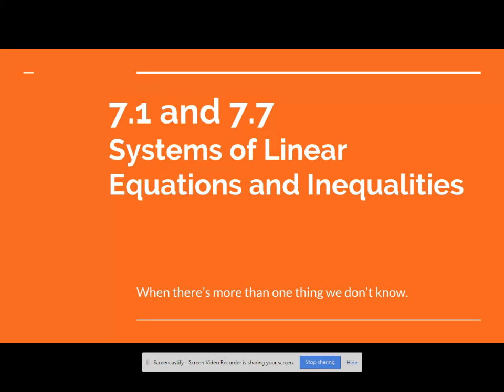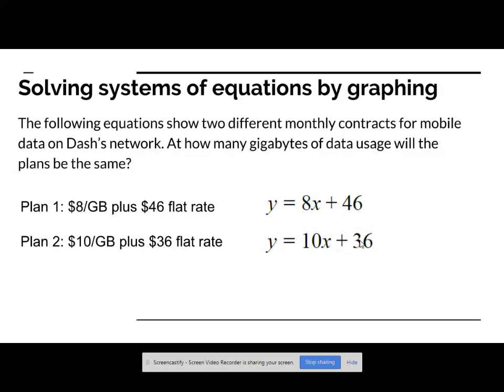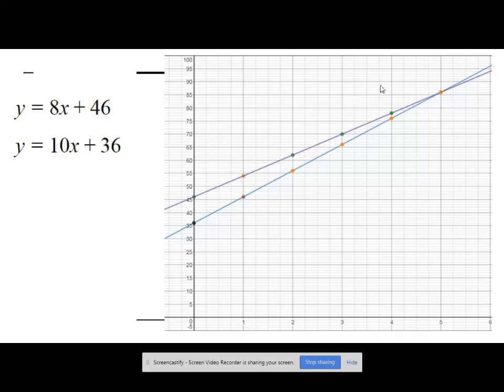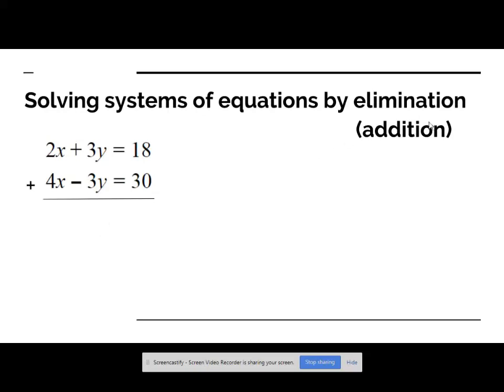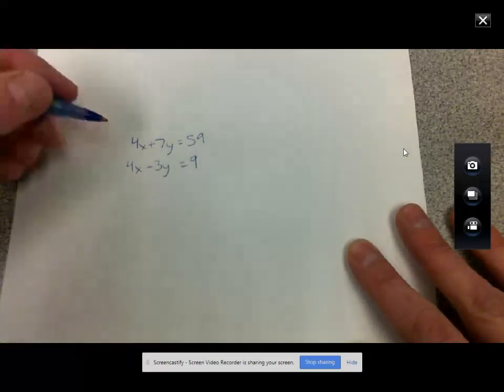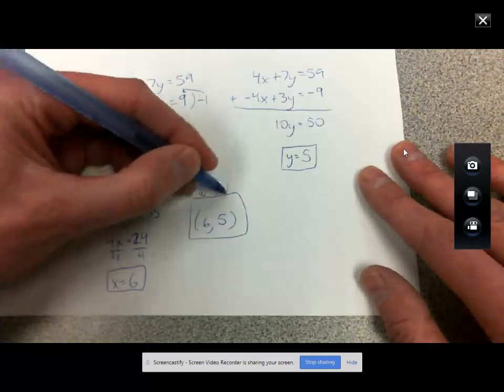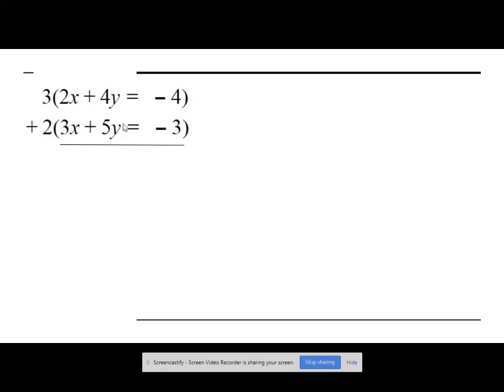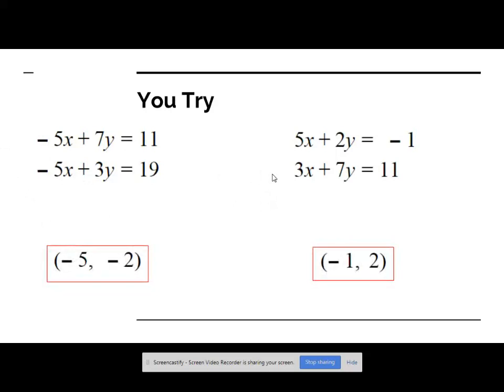7 1 PartA